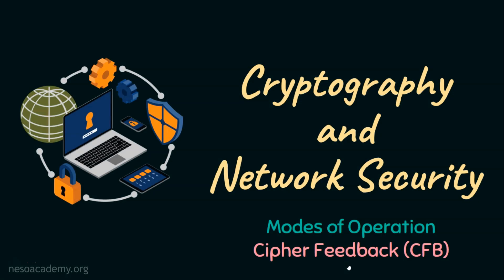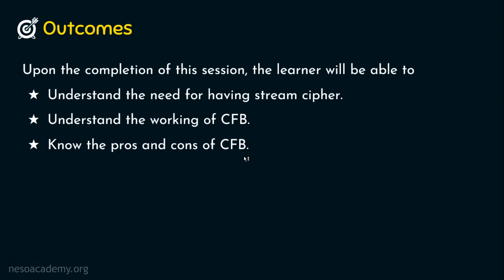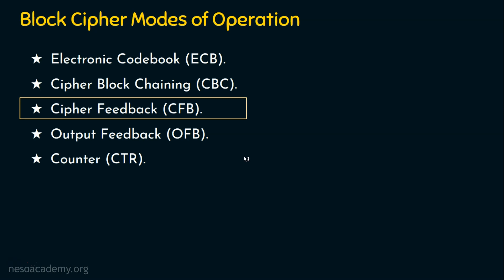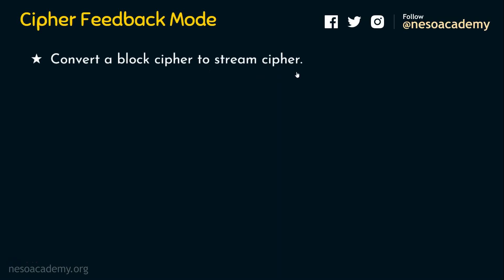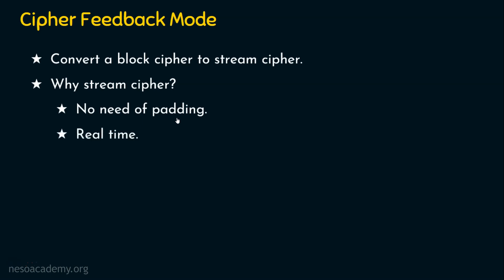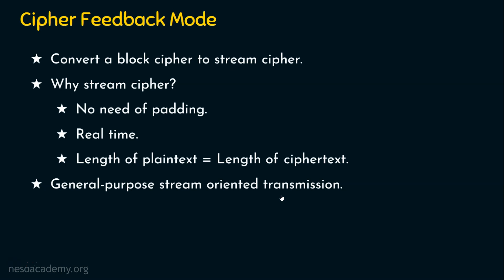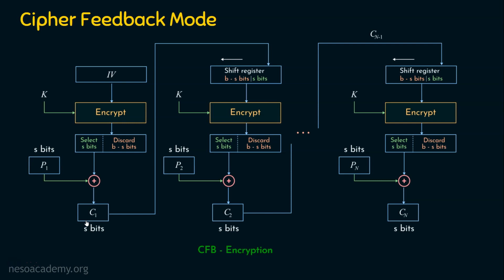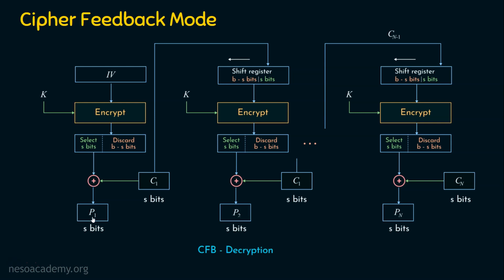Cipher Feedback (CFB)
Network Security: Cipher Feedback (CFB)
Topics discussed:
1. Cipher Feedback (CFB) Operation with diagram.
2. Pros and Cons of Cipher Feedback (CFB).